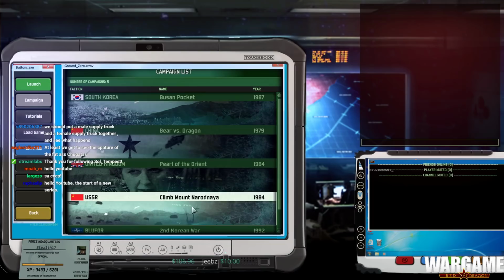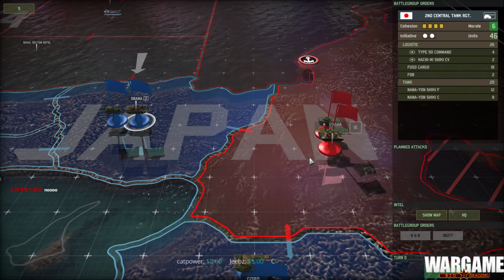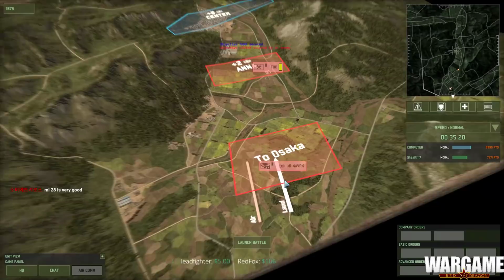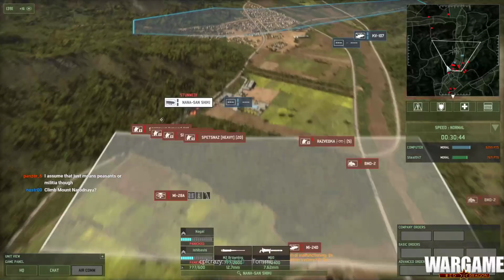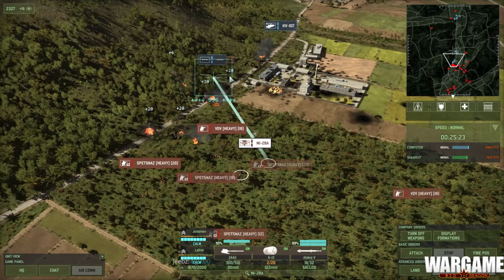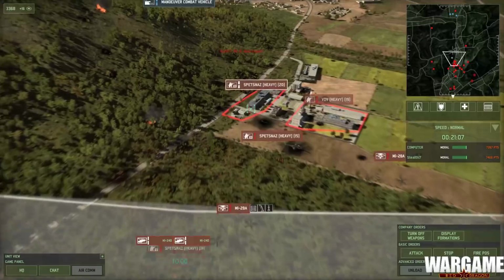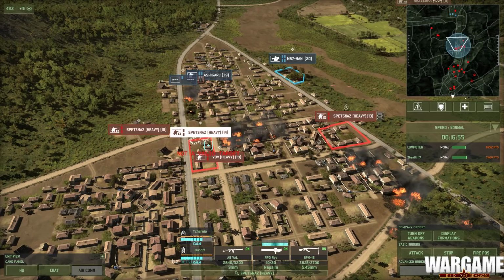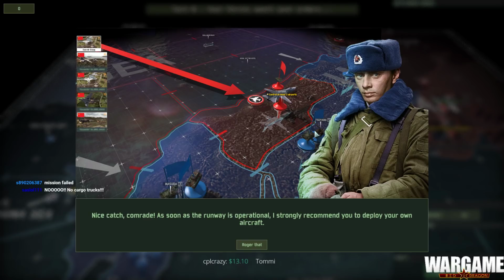Wargame Red Dragon - Ash & Shadows Climb Mt Narodnaya - Episode 1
Let's see how fast we can capture key positions in Japan. I'm going on a speedrun of Climb Mt Narodnaya with Ash & Shadows installed.

I DO NOT provide tech support on this mod! Use the forums or their Discord.

Do you watch my content more than you watch Netflix? Cool :). Then you probably won't mind donating a few bucks monthly.

Many thanks to these patrons:
Major Moleeman
Major Steven
Major Suppers
Major Yngvik
Major Carbohydrate
Major Brendryen
Major Weber
Major Elfwyn

Captain Tam
Captain Jackknife454
Captain Pulliam

Got any good replays?

Cheers,
Stealth